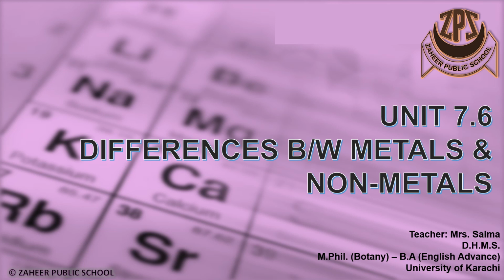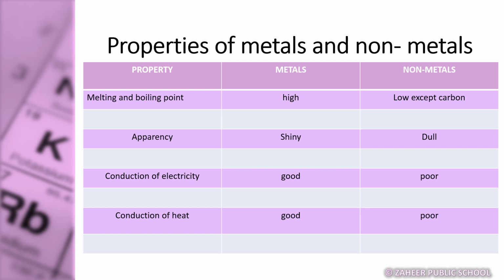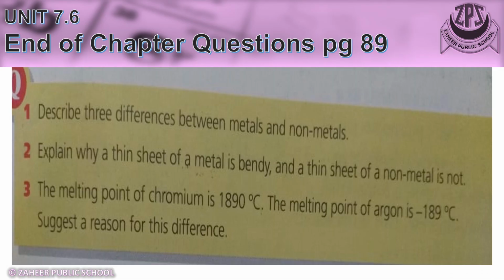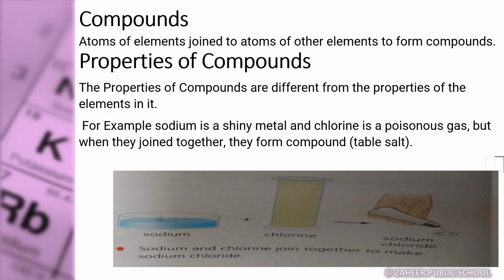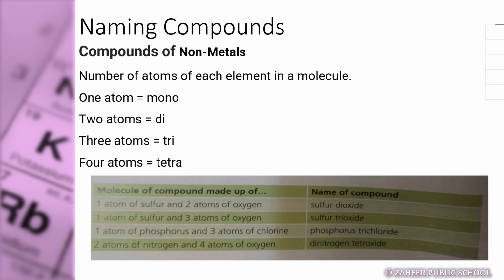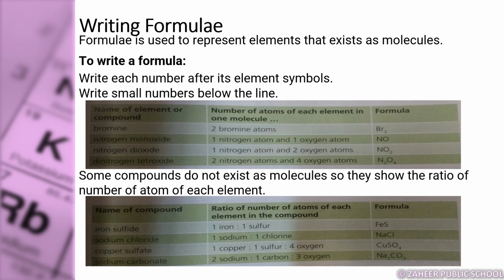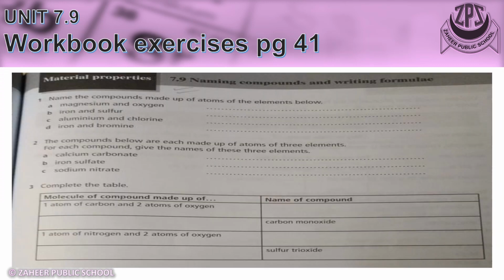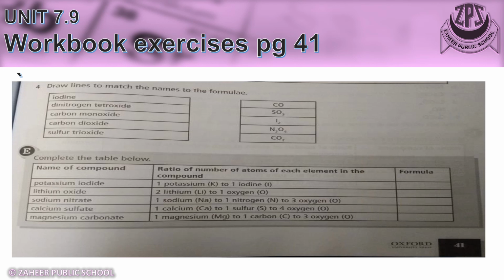Grade 7 Sci Unit 7.6